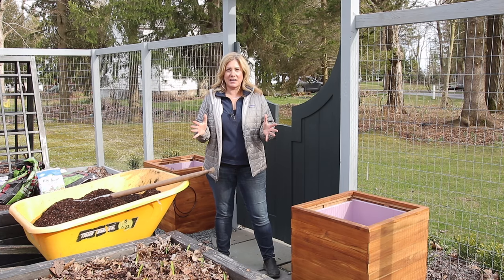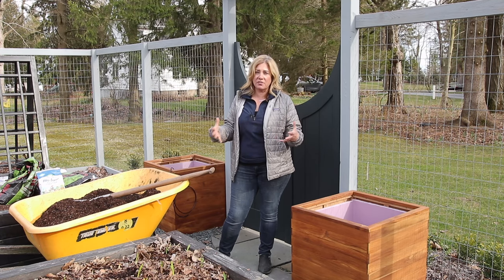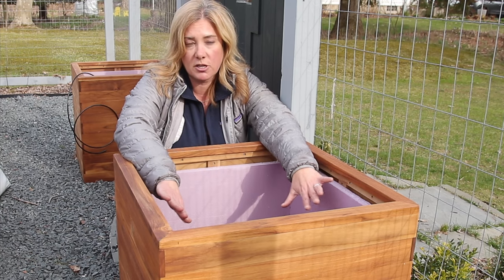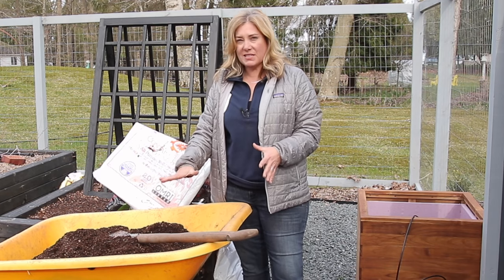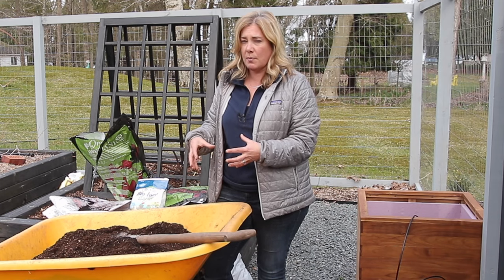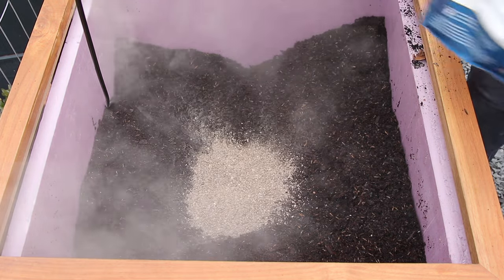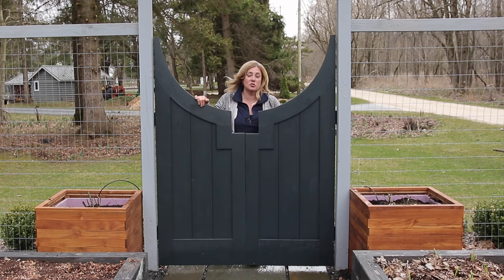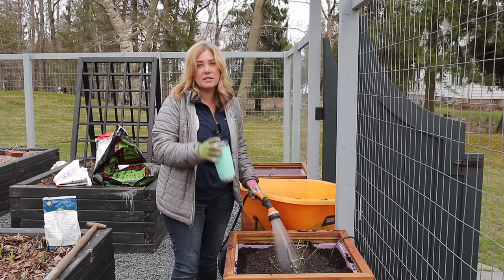Planting bare root roses in containers | The Impatient Gardener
Planting bare root roses in containers in the vegetable garden.

Espoma Bio-Tone

Mail to:
The Impatient Gardener
125 E. Main St.